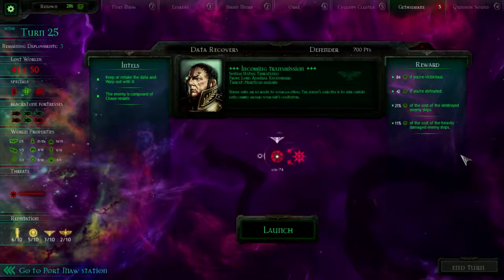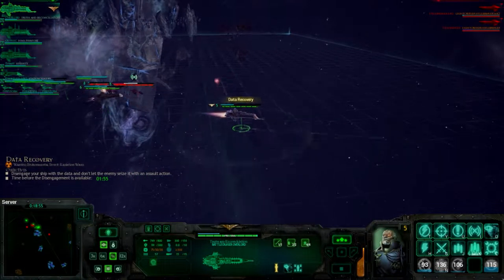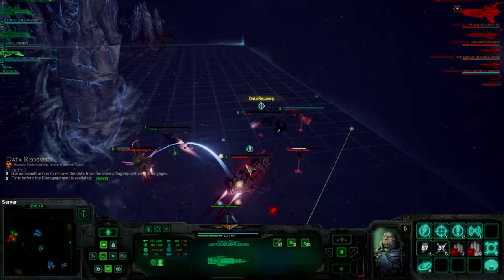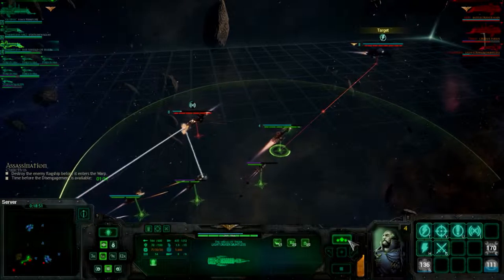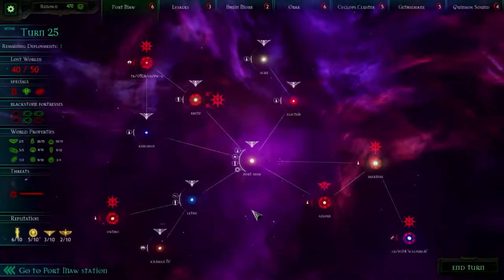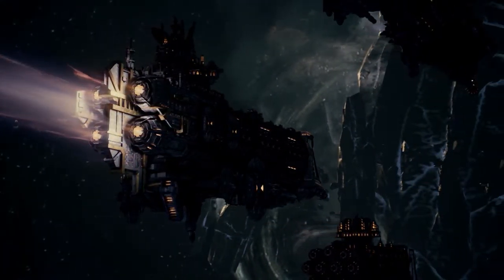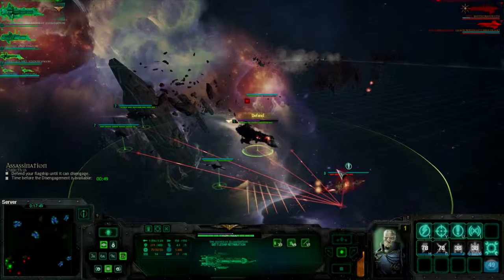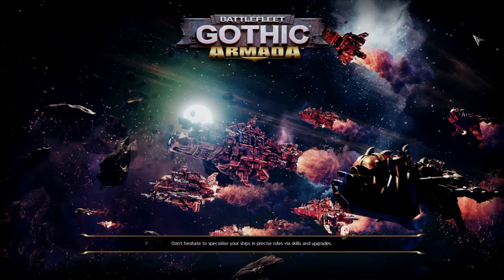Fawin Plays: Battlefleet Gothic Armada Ep31 - Battleship!